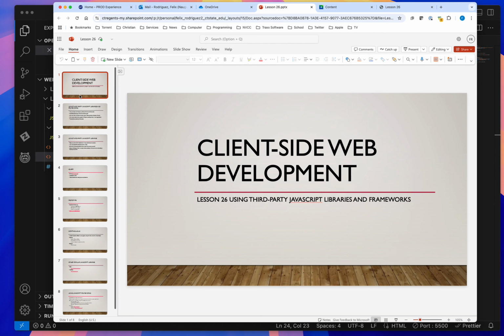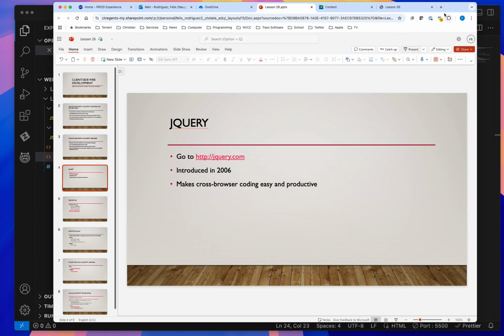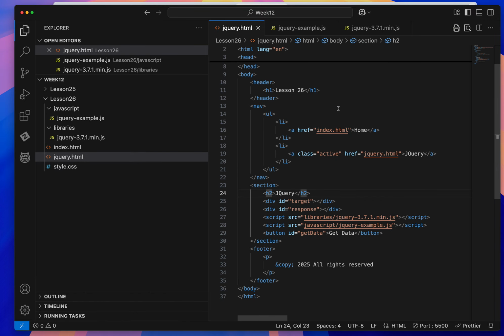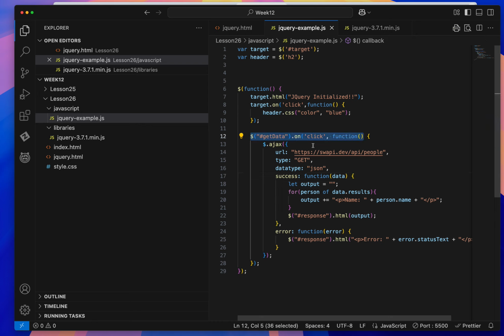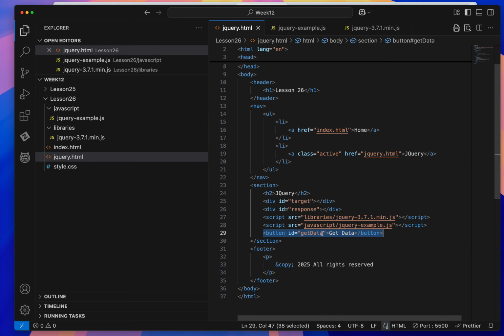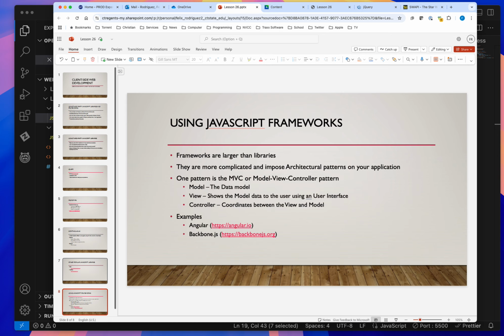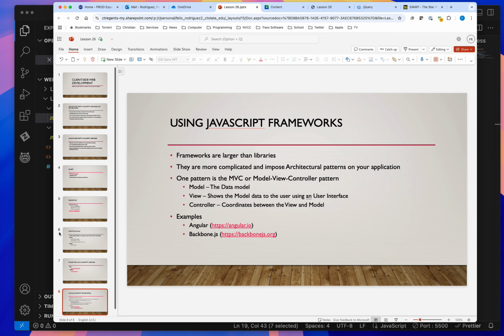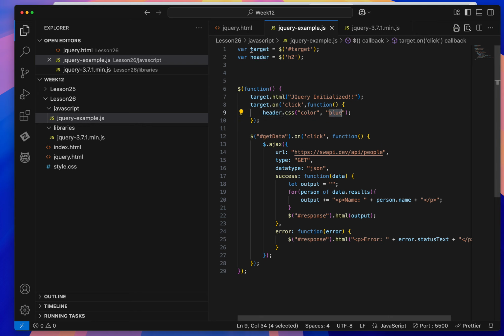Client Side Web Development Lesson 26